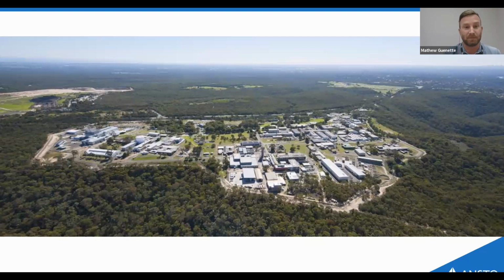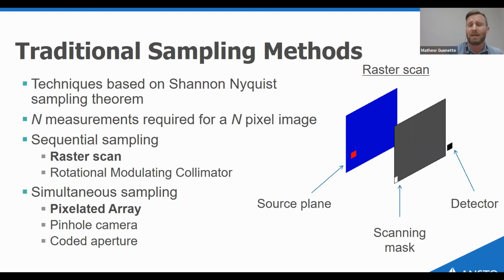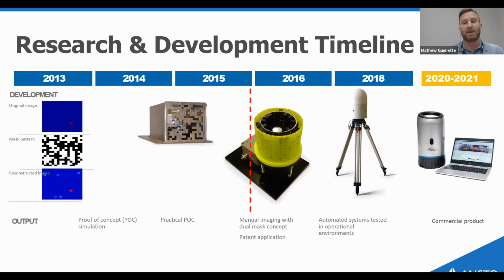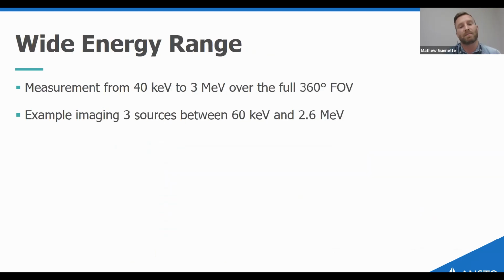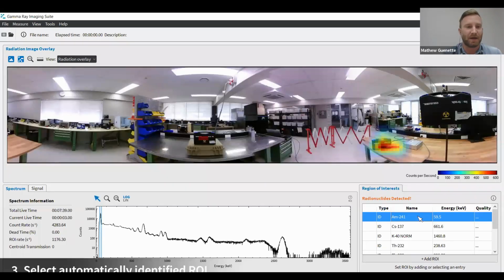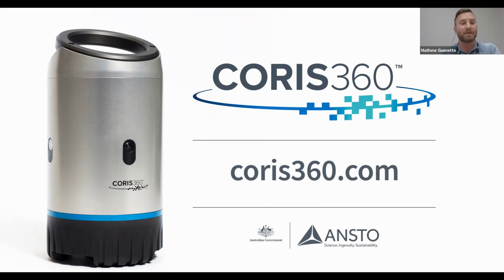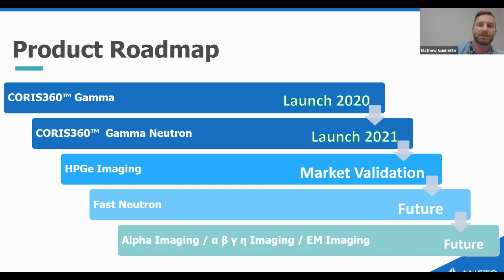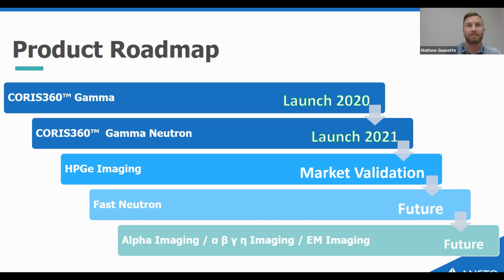ARPS Webinar - CORIS360 with Mathew Guenette, ANSTO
Matthew will be discussing the design and development of CORIS360, a novel gamma-ray imaging system based on the theory of compressed sensing. From the first stages as a simple MATLAB simulation, through to prototype design iterations, and finally launch as a commercial product.